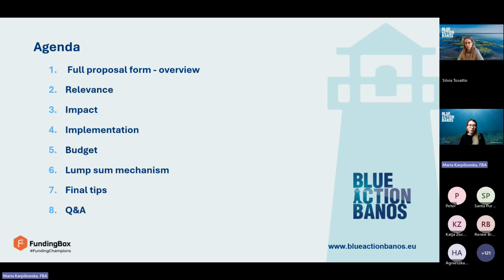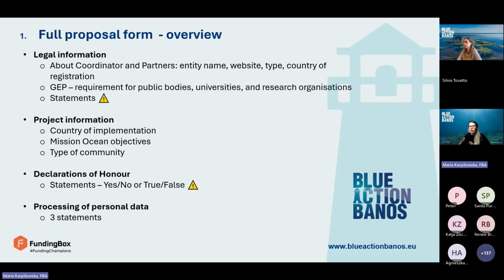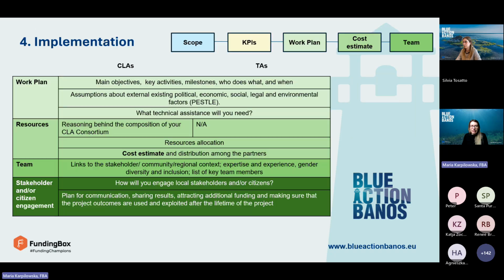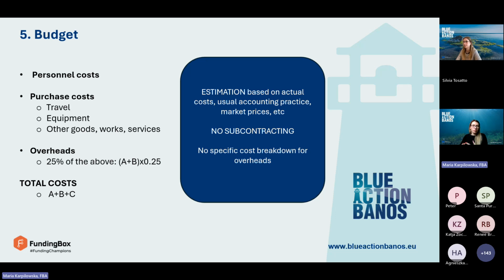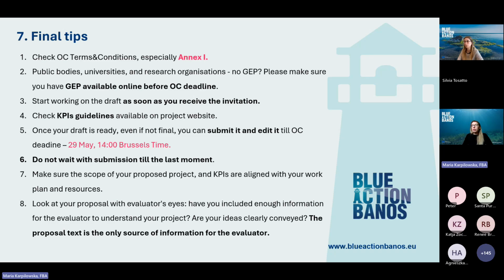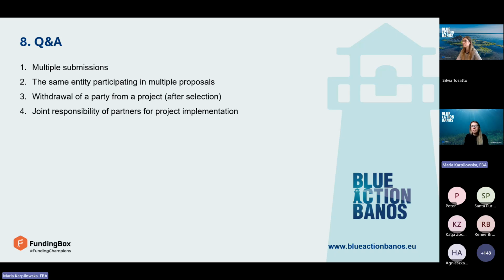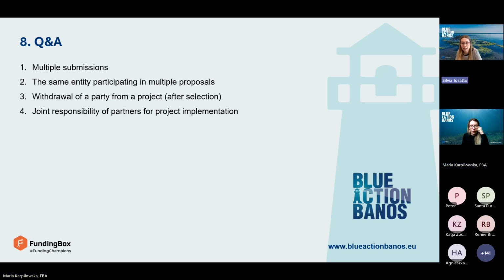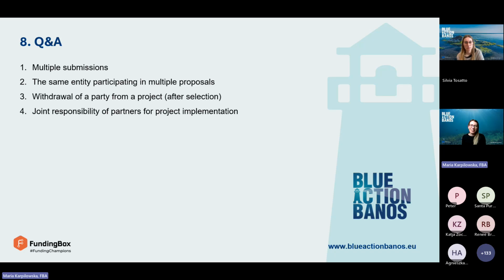Mastering the BlueActionBANOS Full Proposal (16 April 2026)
Video recordings from the BlueActionBANOS webinar held on 16 April 2026 titled: "Mastering the BlueActionBANOS Full Proposal: Financials, Submission Mechanics, and Final Tips (Deep Dive)".